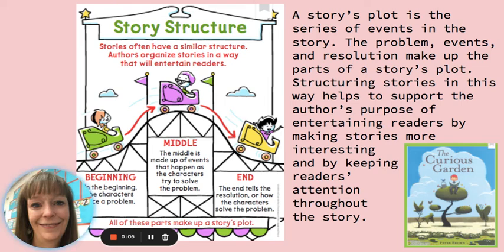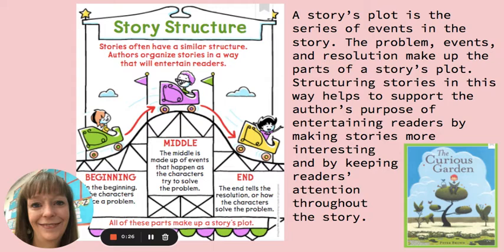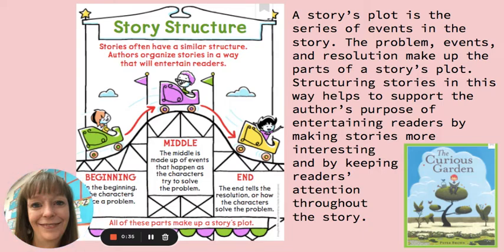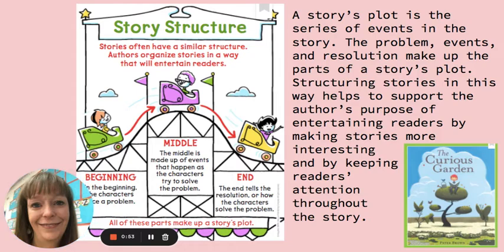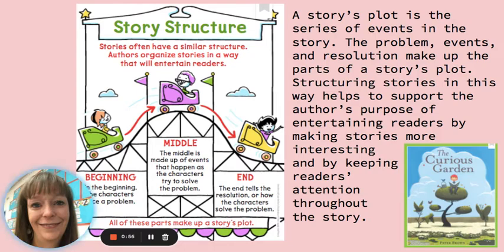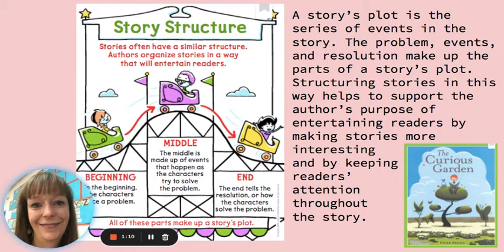9.2 Story Structure Day 1